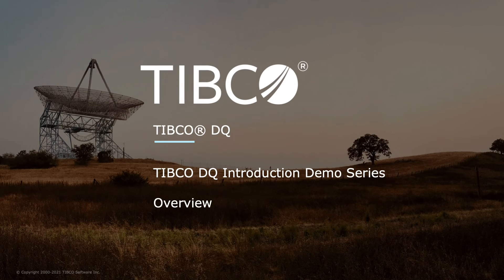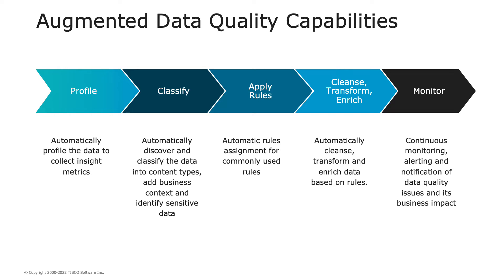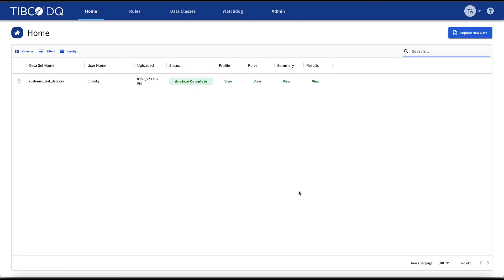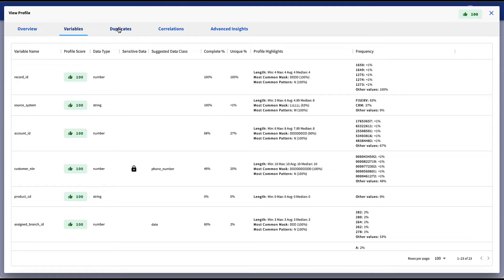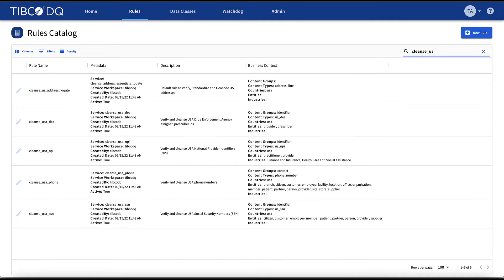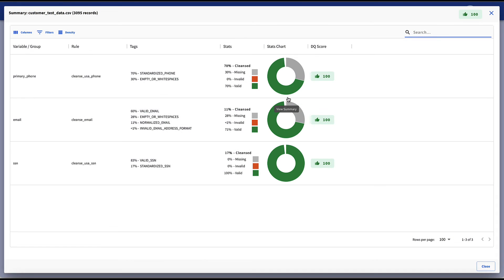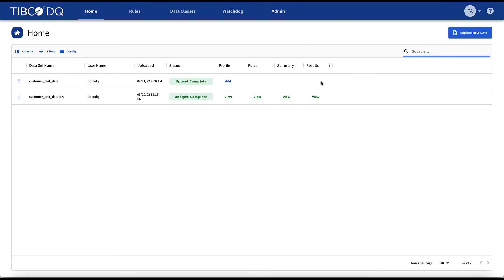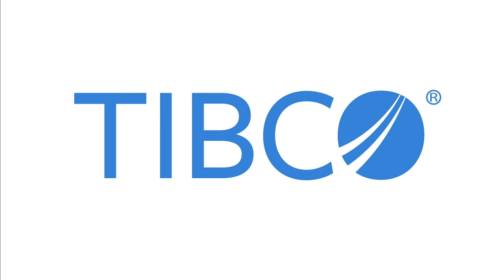A TIBCO DQ Overview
See how TIBCO DQ can help business users to automate data profiling, classification and cleansing for better data and better decision making.